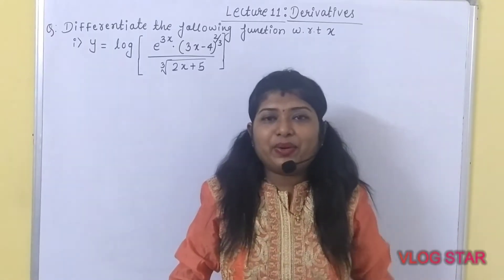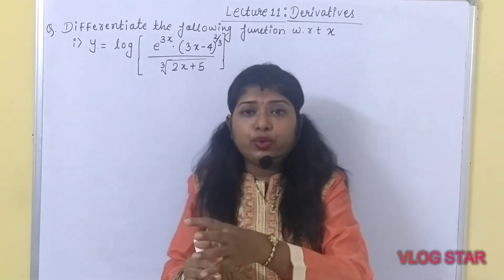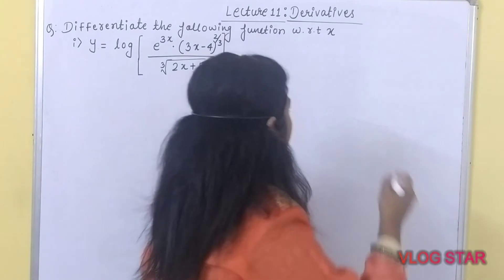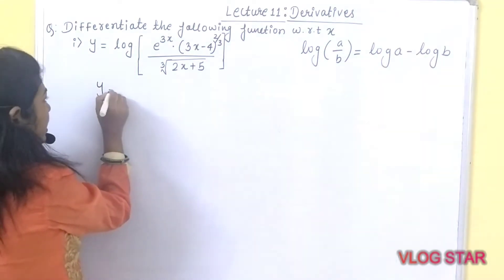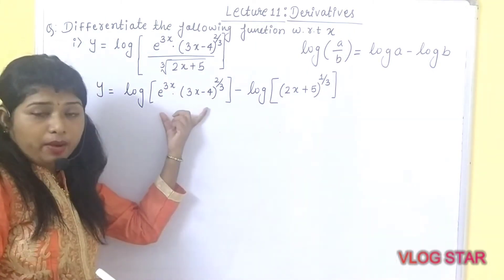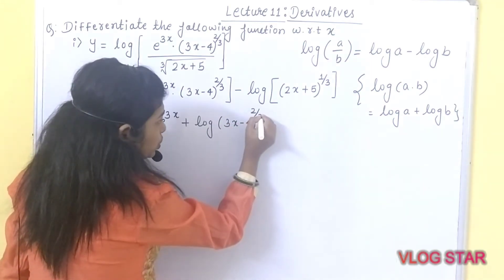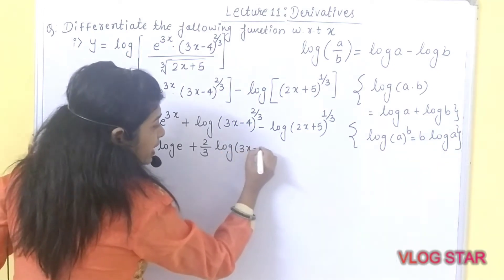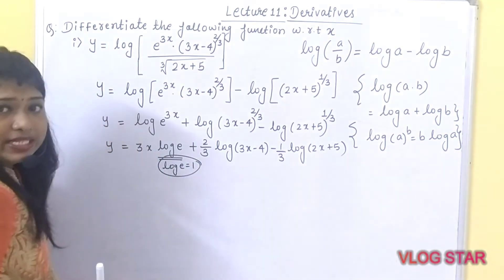Class 12 Derivatives ( Lecture 11 )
Dear students after watching this video you will able to solve the derivatives of log function .